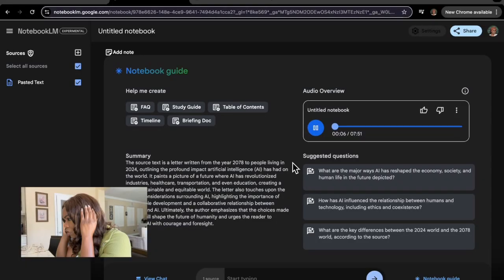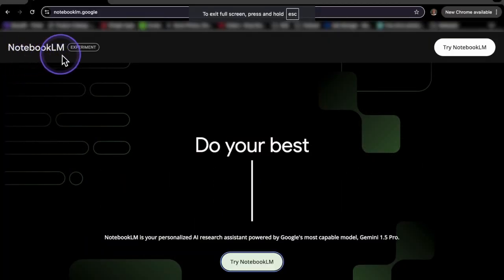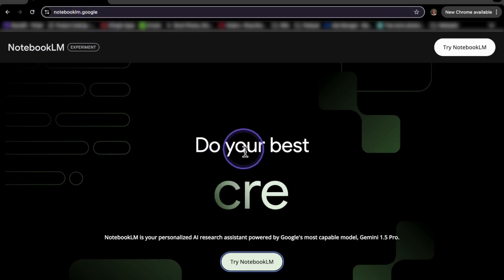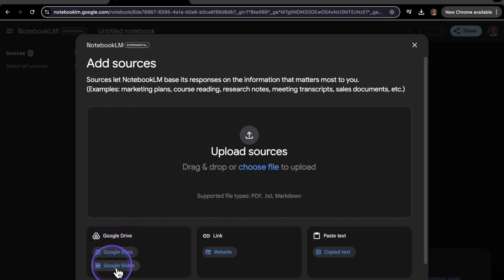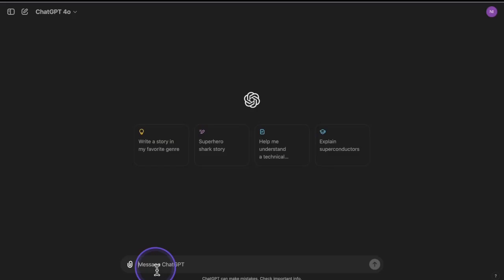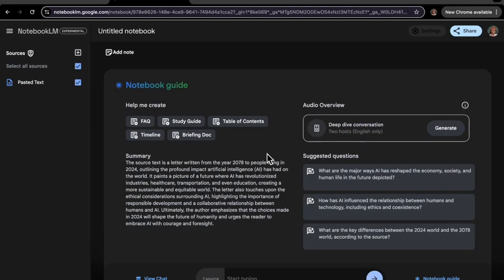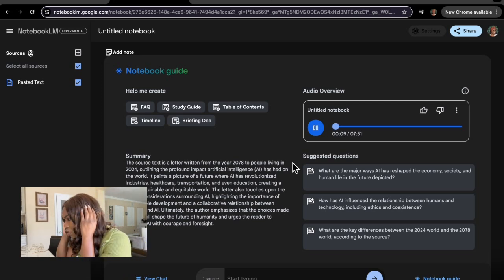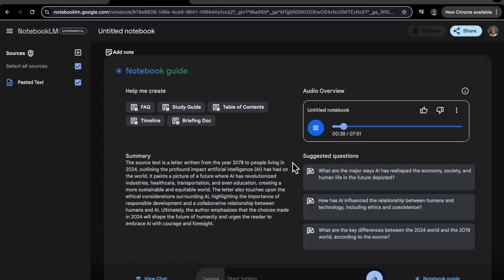NotebookLM Podcast Tutorial & Review | How I Generated a Podcast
In this video, I take you through a quick tutorial and review of NotebookLM, showing how I used it to generate a podcast in just 5 minutes. Whether you're new to NotebookLM or looking for ways to streamline your creative process, this video gives you a hands-on look at how this powerful tool can transform your ideas into a complete podcast. I’ll also share my thoughts on its features and usability.

What you'll learn:

A step-by-step guide to generating a podcast using NotebookLM
My honest review of NotebookLM and its practical use
Quick tips to maximize productivity with this AI-powered tool

 I help businesses streamline workflows, automate tasks, and optimize their tech so they can focus on growth. From CRM setups and Google Workspace migrations to custom training and monthly tech support, I make tech work for you.